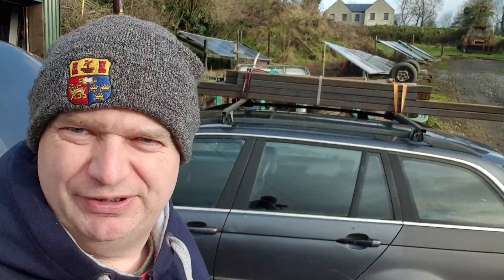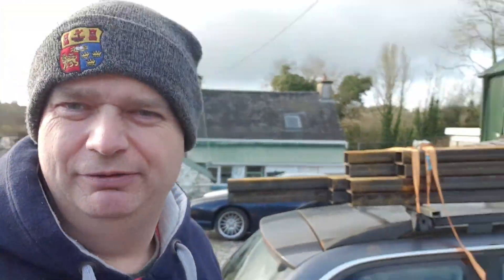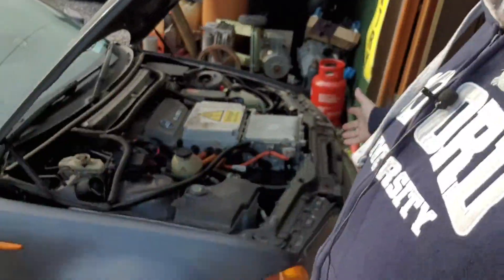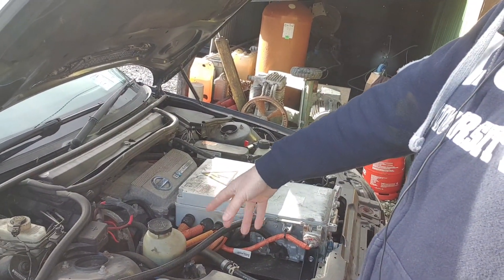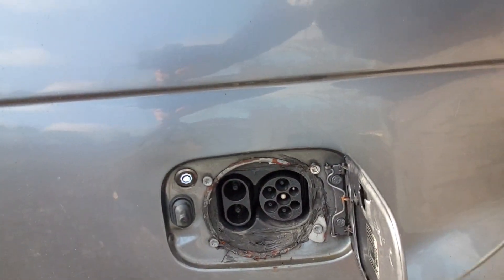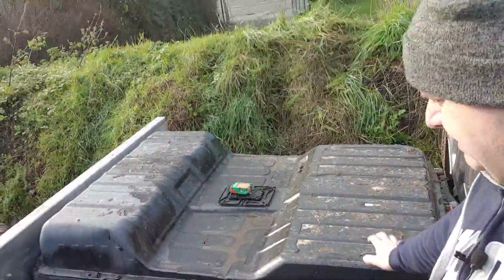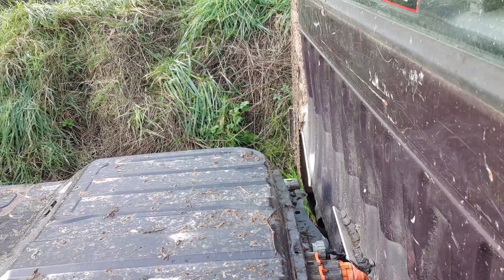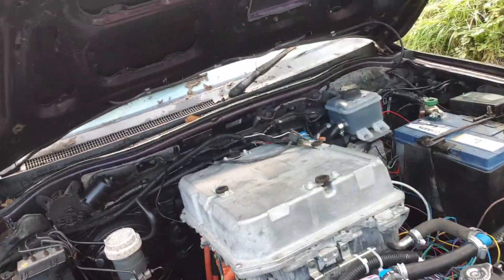Zombieverter VCU Firmware V2.20A Part 2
In this exciting episode I discuss some of the new features in vcu firmware V2.20A